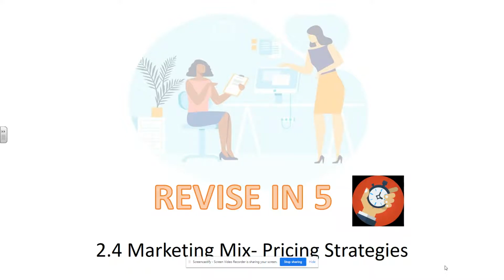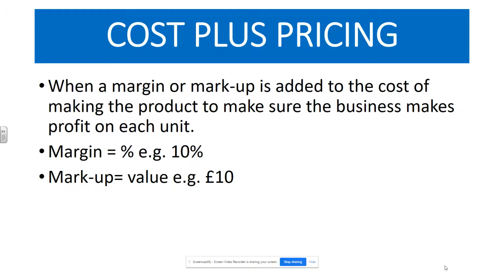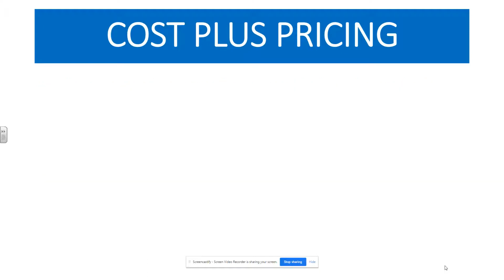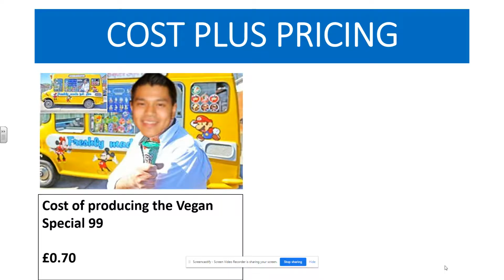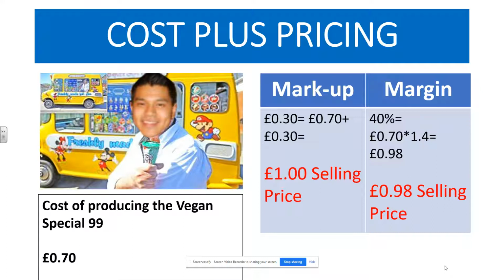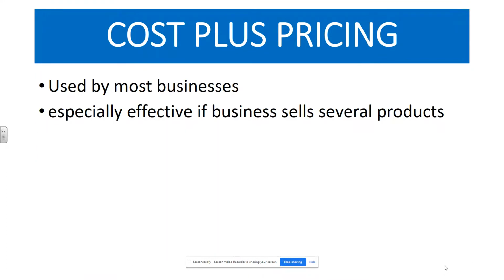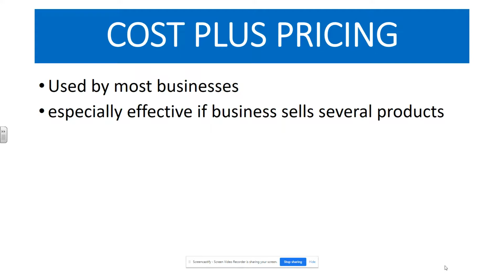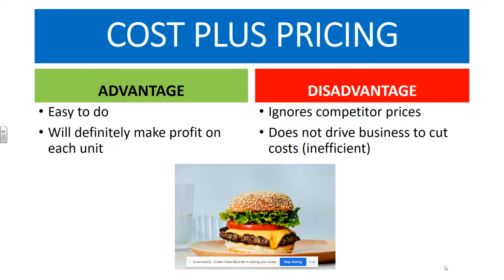2.4 Marketing Mix- Cost Plus Pricing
Revising what cost plus pricing is, when it is used and the advantages and disadvantages of using this method of pricing